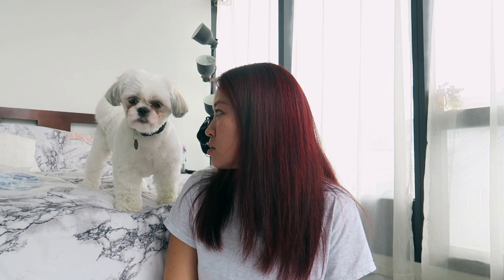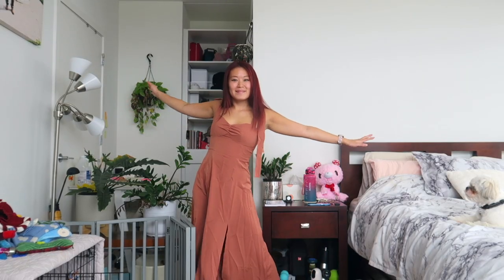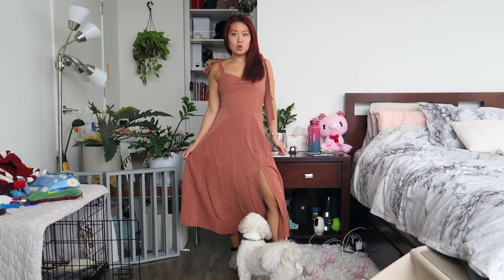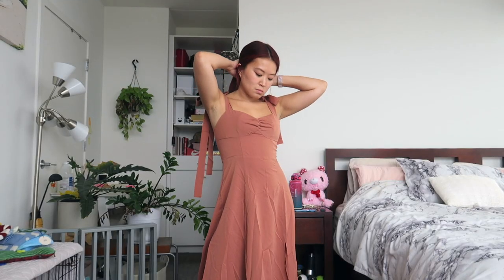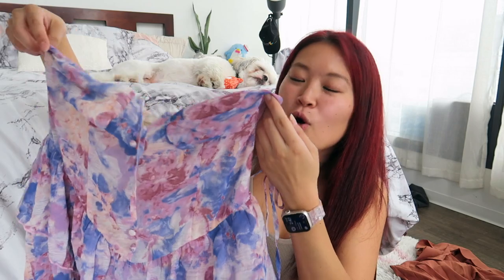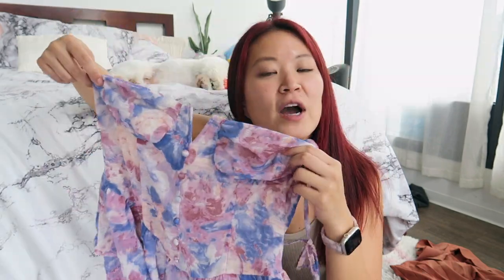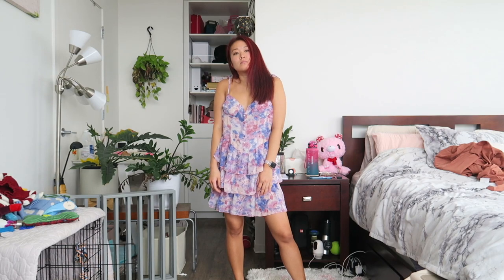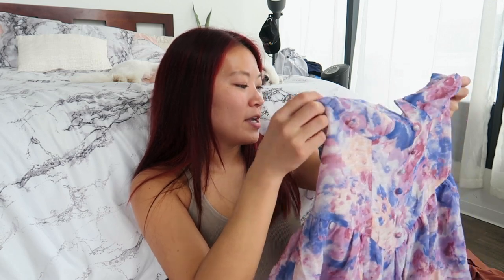Are these Cider Pieces Worth It?! Summer Clothing Haul, Try On & Review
Do we love Cider? I review each piece I picked up for this summer haul and decide if it's worth it or not.

» Featured

Wearing - set active sculptflex ribbed v bra in sand (coupon below!)

» Music

» Goodies

set active: $10 off your order when you spend over $75

» my equipment

vlog camera
vlog cam tripod

» Me, Me, Me!

➫ Hi, I'm Justine Hong, also known as Just Souled Out. I am a Korean-American 30-year-old content creator based in Philadelphia, but originally from the Washington DC region (yay DMV!). I re-launched my channel in 2022 to showcase my life transparently, in addition to highlighting my love for sneakers, fashion, wellness, and food. Hope you'll join me on this journey!

✎ justsouledout [at] gmail [dot] com